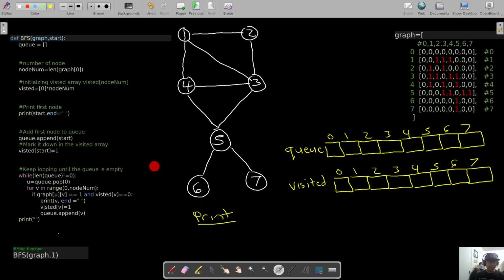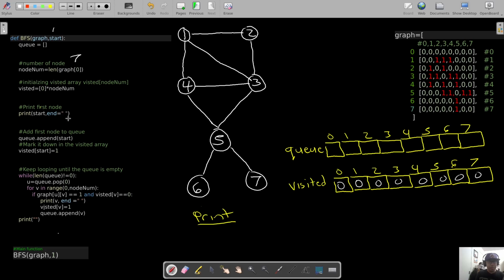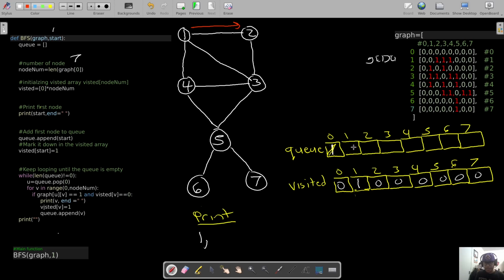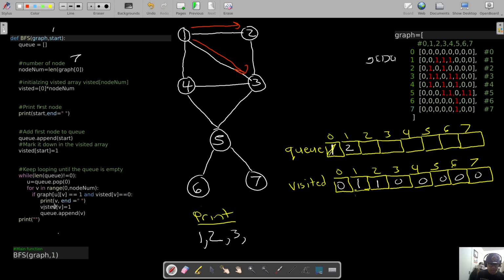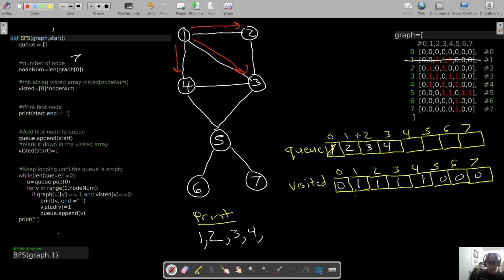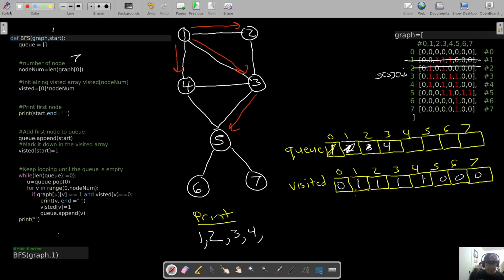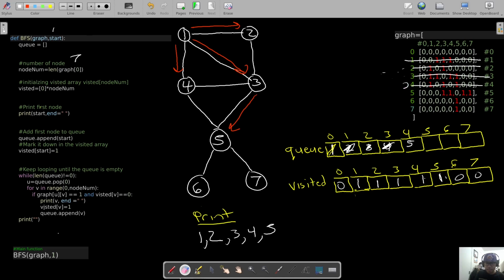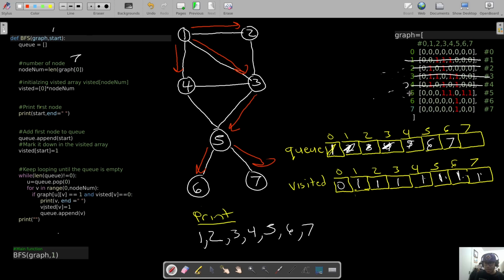Graphs 1.2 - Breadth First Search Code Walkthrough Python